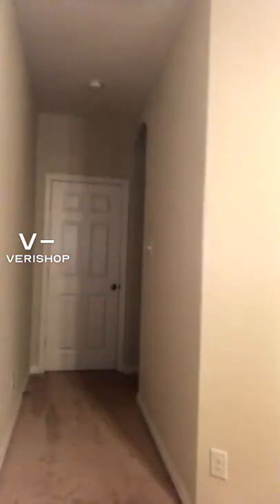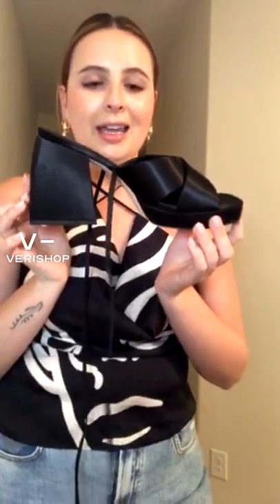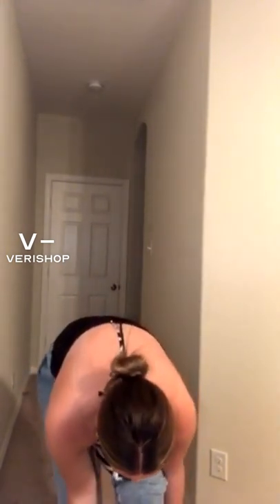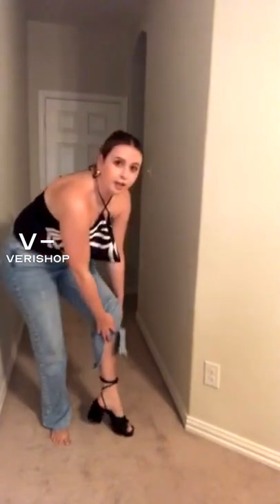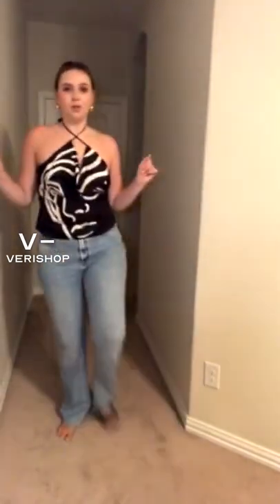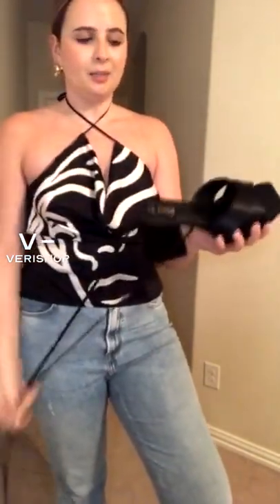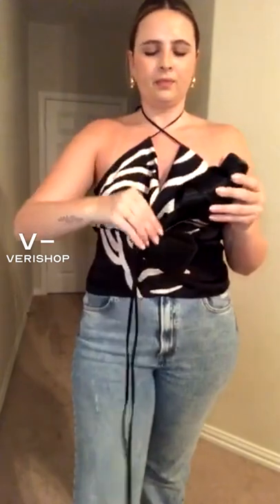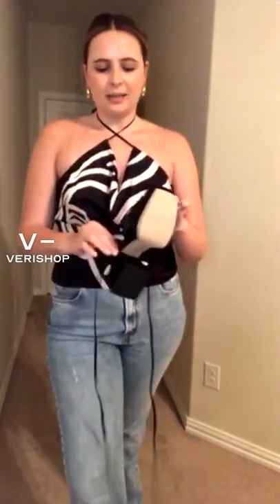Circus by Sam Edelman Maribel Sandal Review